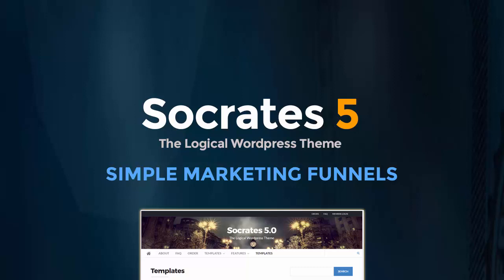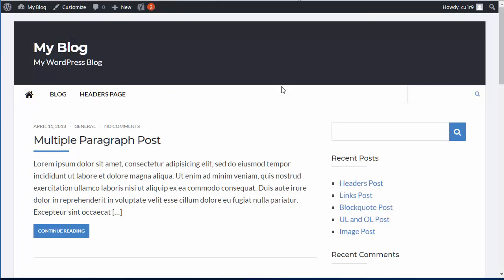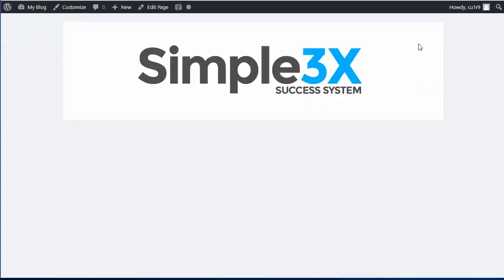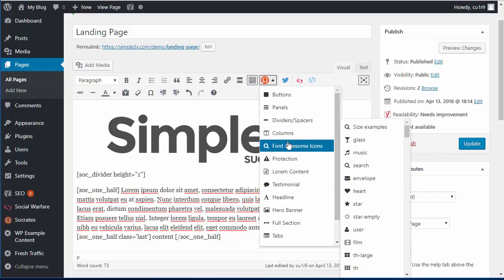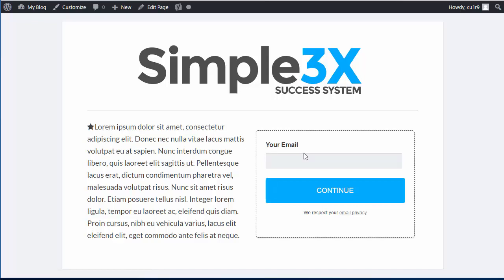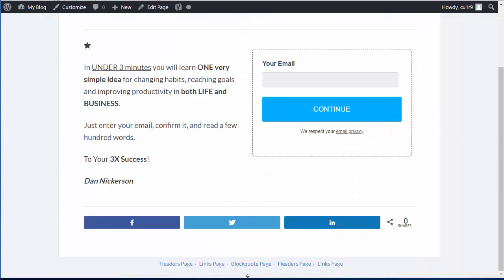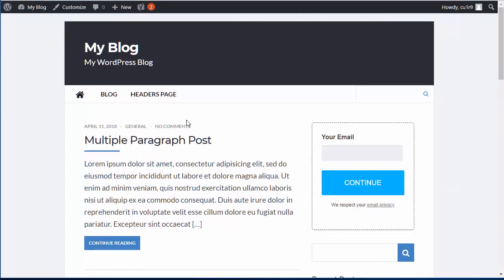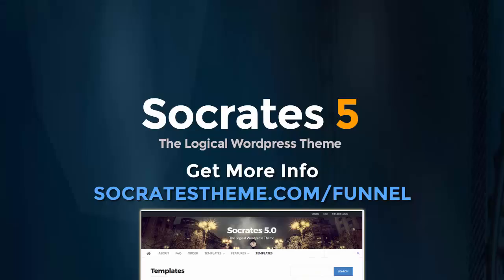Build a Simple Marketing Funnel in Wordpress Fast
I'll show you how to create a simple clean funnel using the Socrates Wordpress Theme's landing page template and a few free plugins.

You'll also be able to exclude pages from Wordpress search and serps. You can also add tracking pixels on any page, use custom footer menus and more.